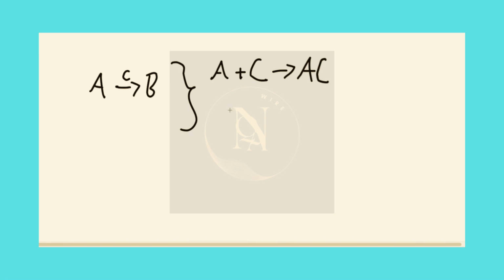Why doesn’t a catalyst appear in the overall chemical equation for a reaction